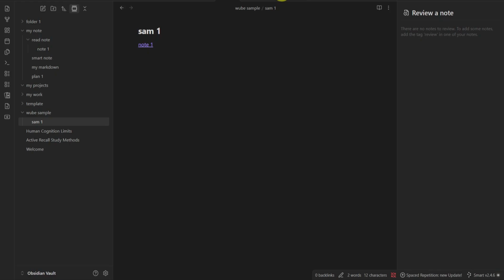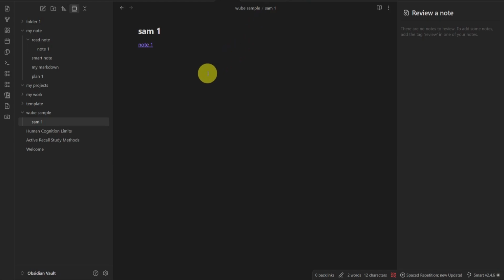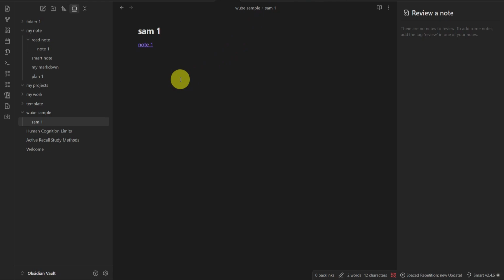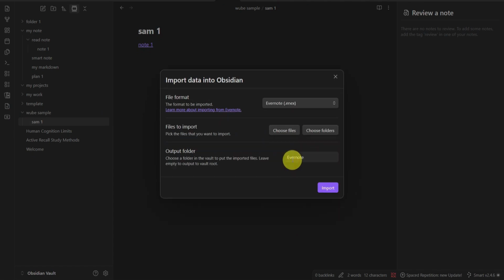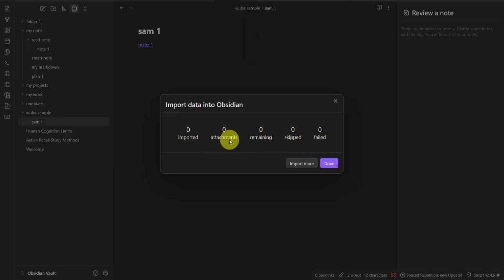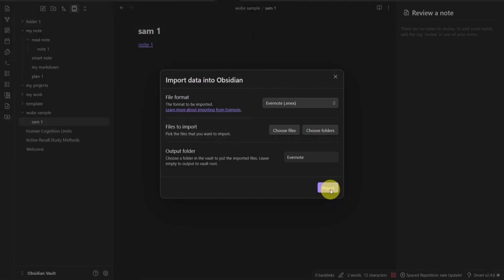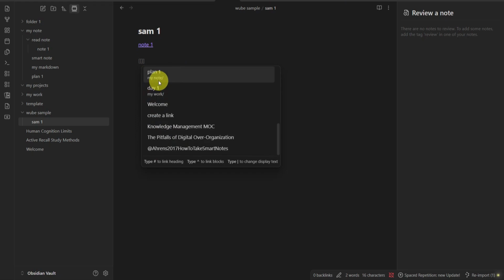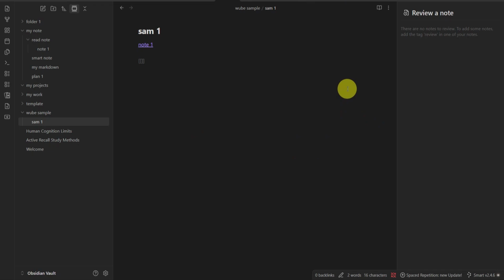How To Migrate Notes From Evernote To Obsidian [2026 Guide]